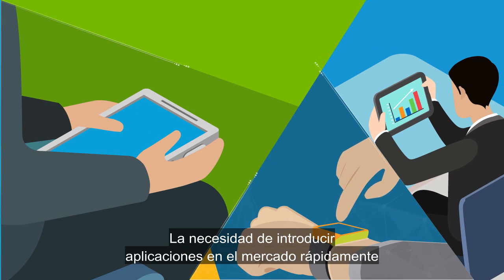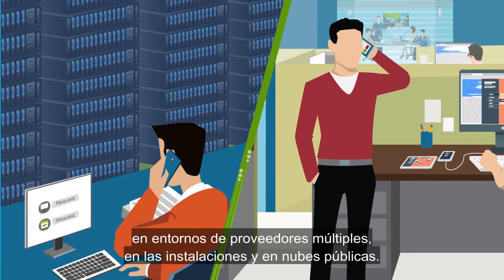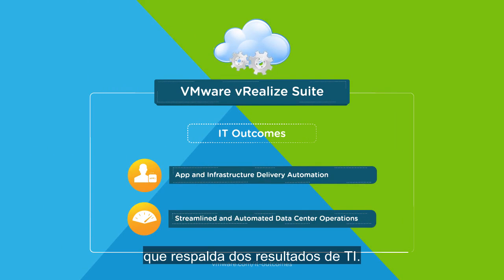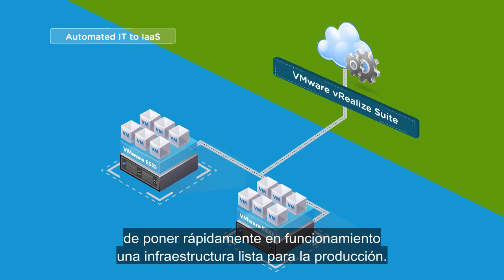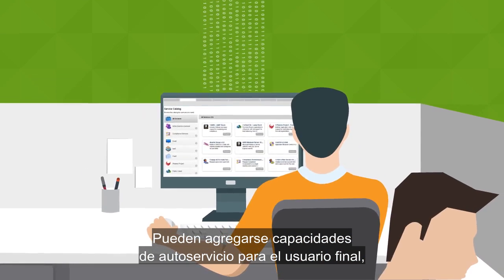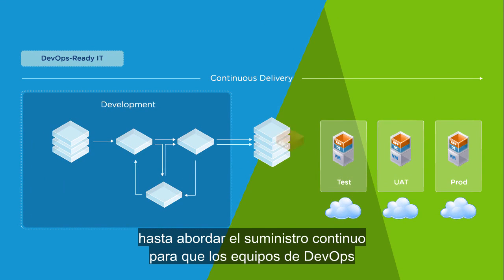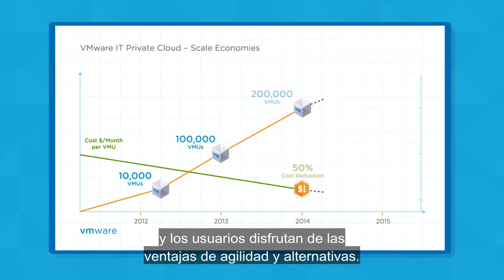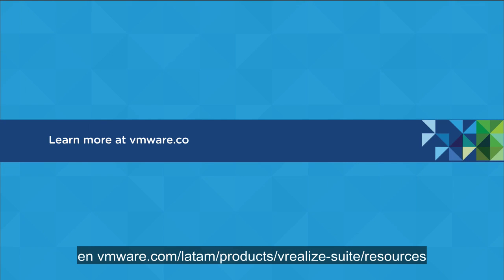Descripción general de VMware vRealize Suite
Obtenga una descripción general de VMware vRealize™ Suite, una plataforma de administración de la nube creada específicamente para la nube híbrida.